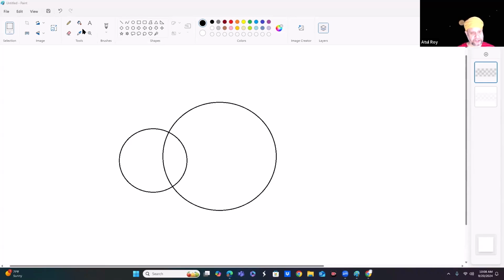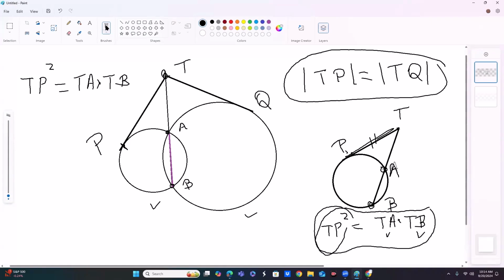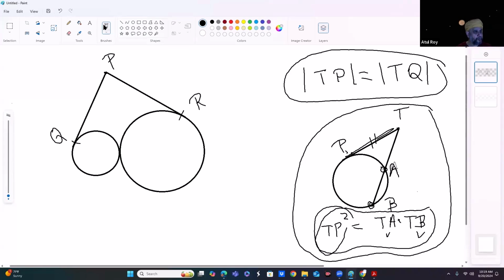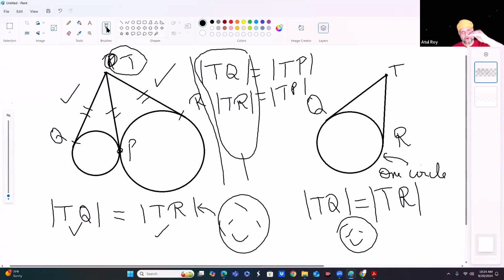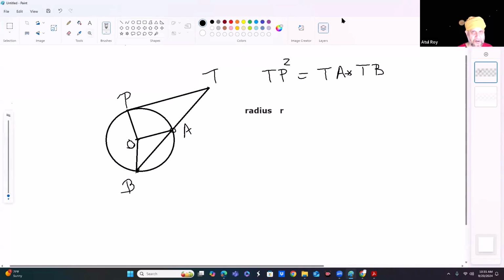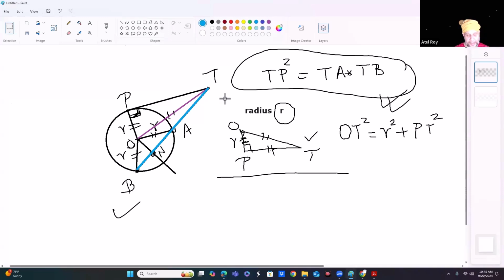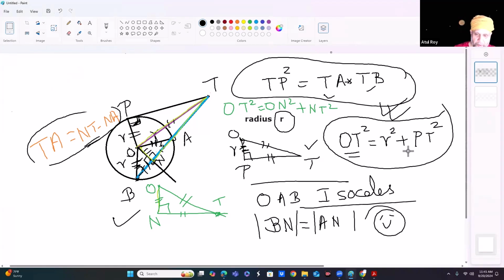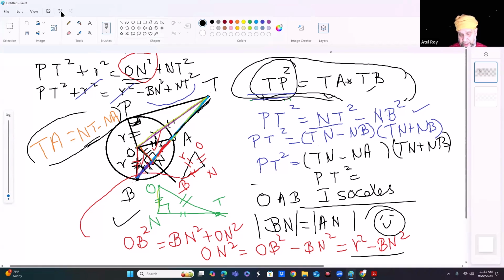CBSE GEOMETRY DISCUSSION CIRCLE TANGENTS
This is a conversation regarding CBSE geometry with interrupted ZOOM
connection, the student is in a remote part of India.
I am posting it as a public video, just in case any other students need to see this.
The statements covered in this video are
1. The lengths of the tangents drawn to two circles  from a point on extended common chord are equal.
2. If we draw a tangent line from an exterior point T of a circle with the point of contact P, and let a secant line from T meet the circle at the points A and B, then |TP|^2=|TA|*|TB|